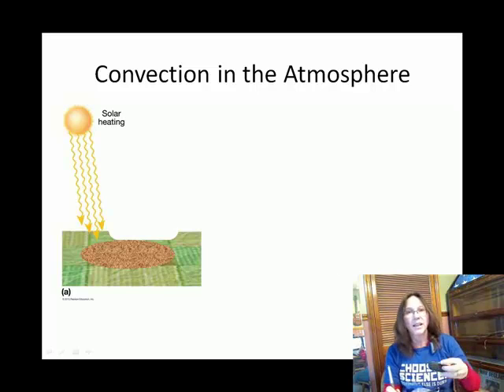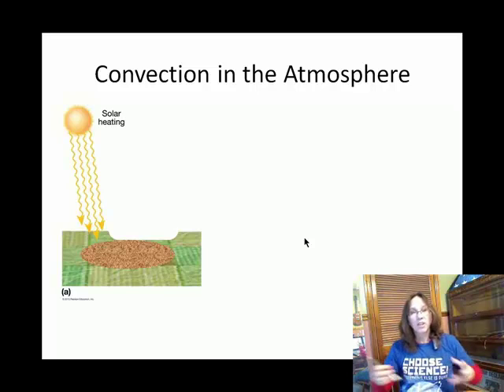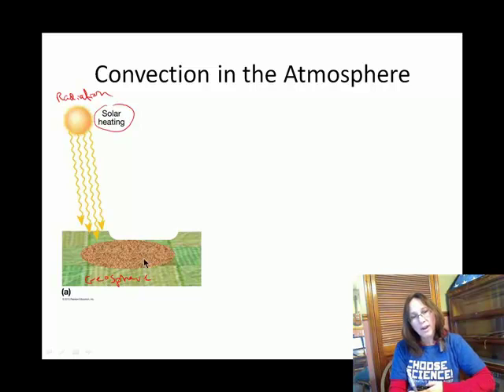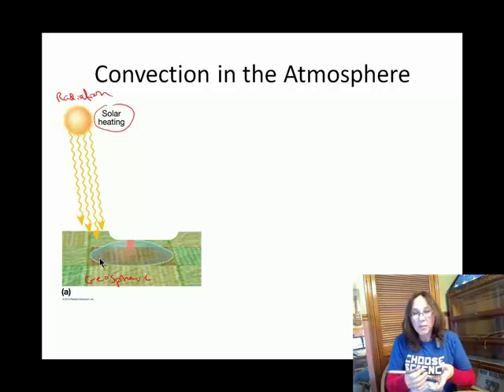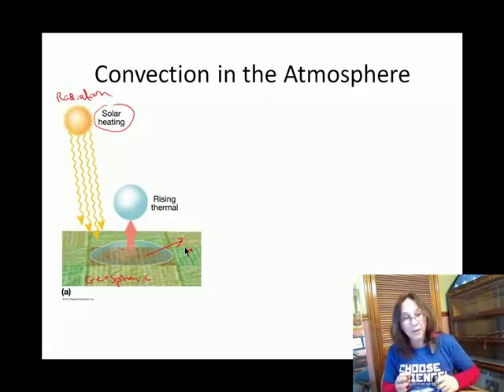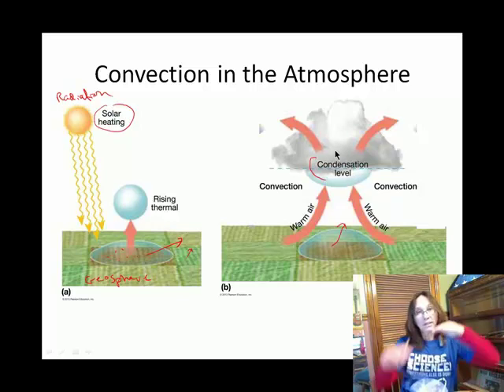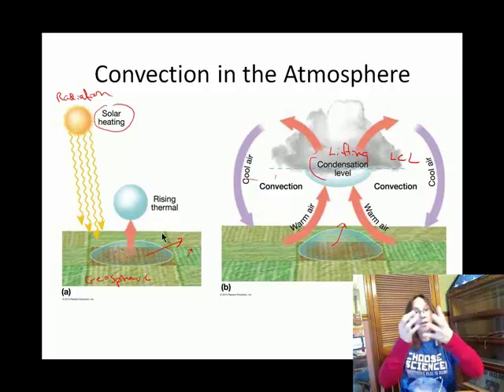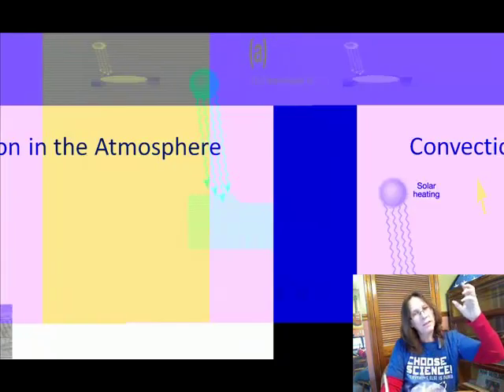Ch02I Convection in the Atmosphere